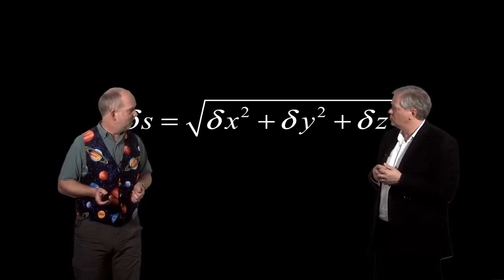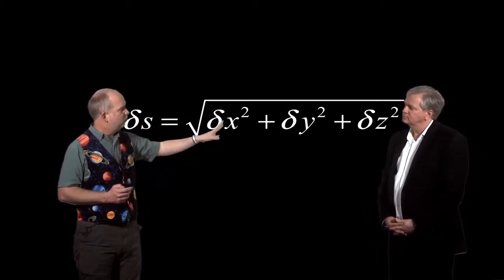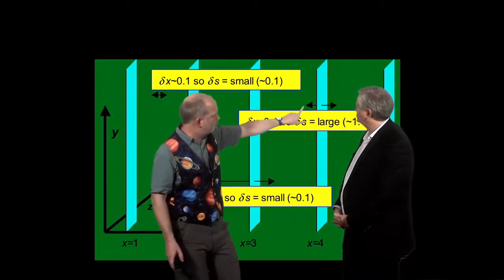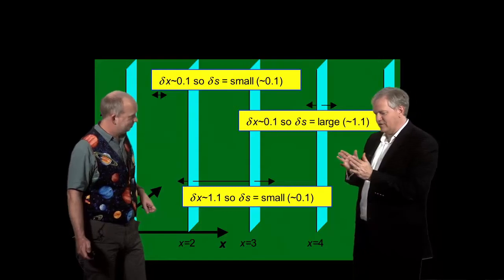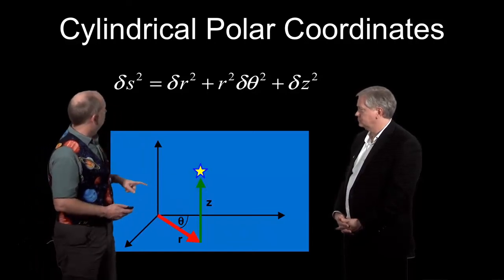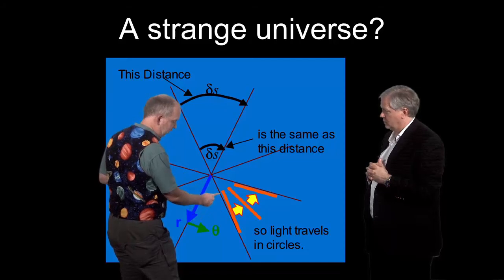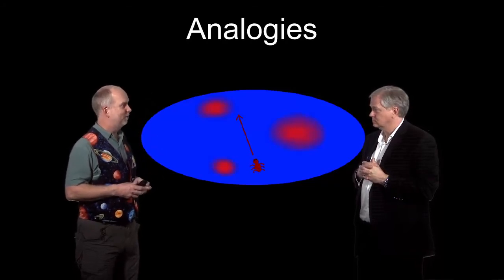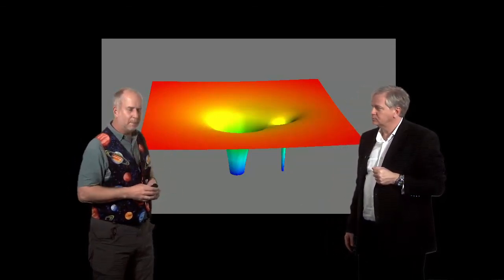Metric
This video describes and visualize the understanding of "Metric" with Mathematical treatment.I think you will really enjoy it.